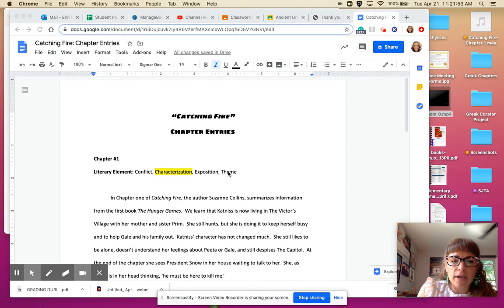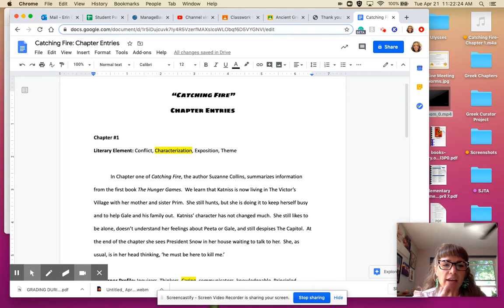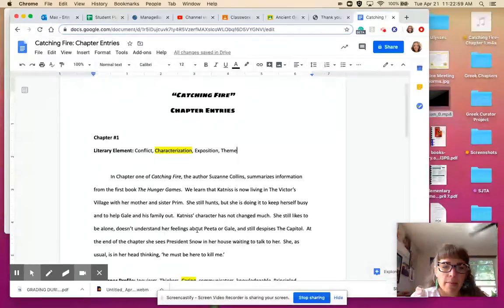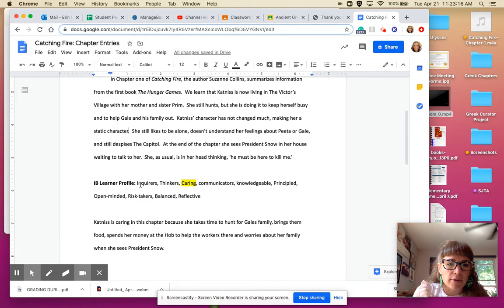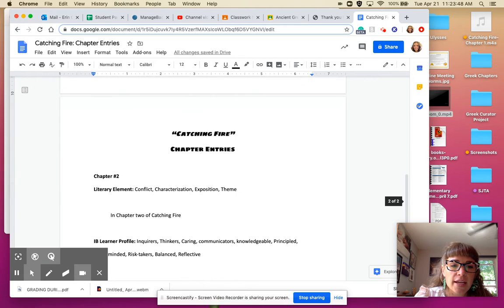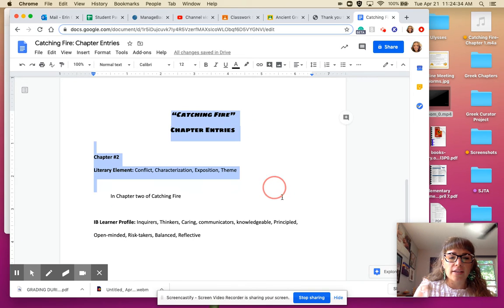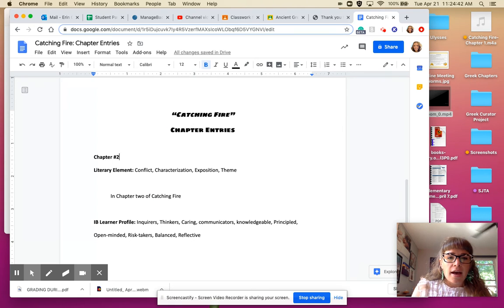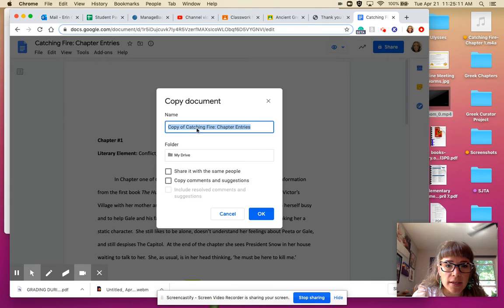Untitled: Apr 21, 2020 11:25 AM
HOW TO DOWNLOAD AND CREATE: "Catching Fire" Chapter Entries